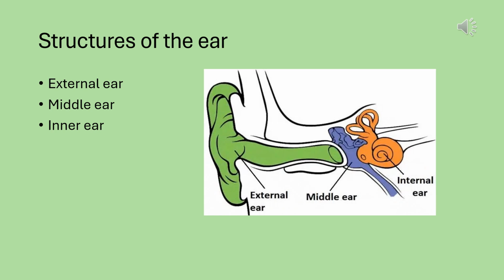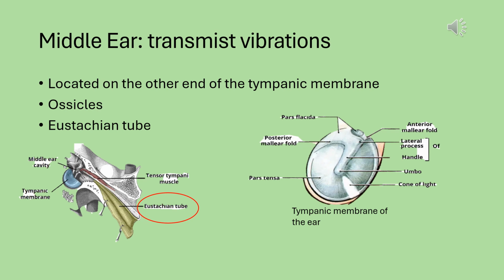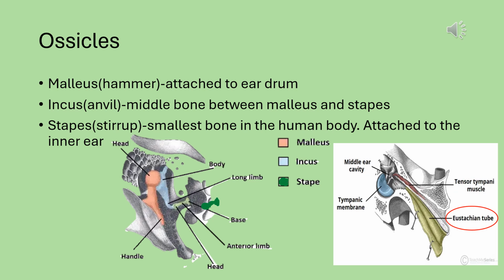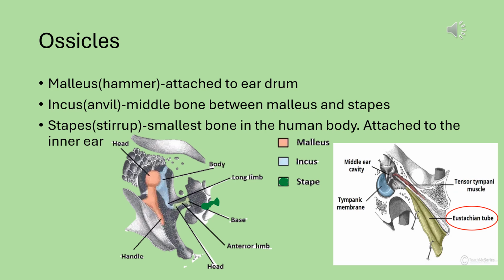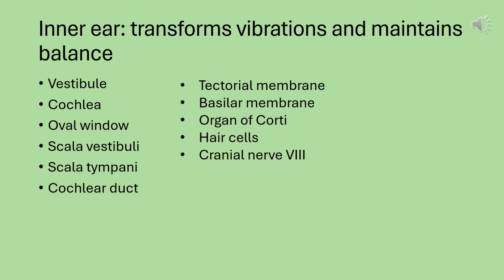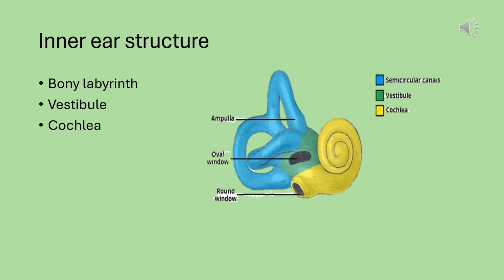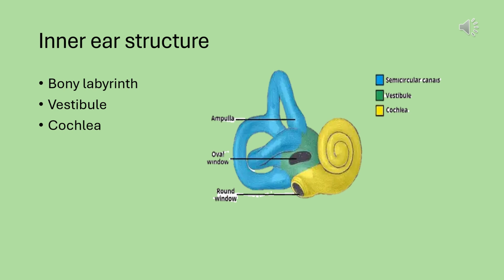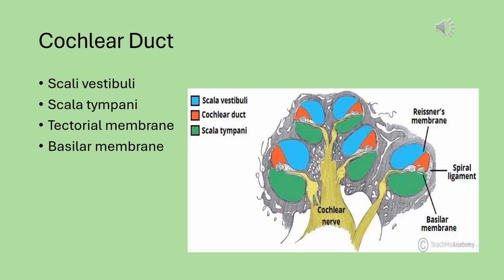Biology 161 Hearing Presentation